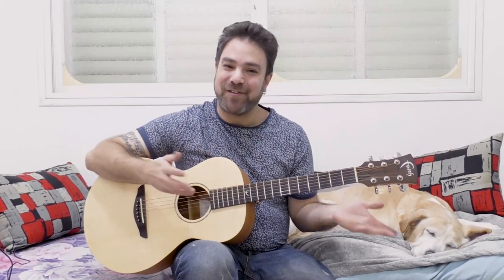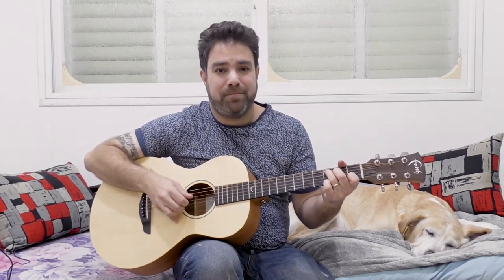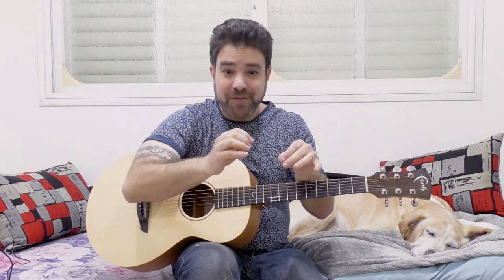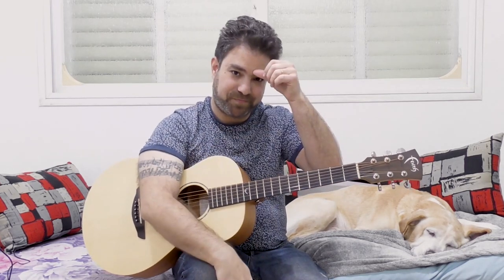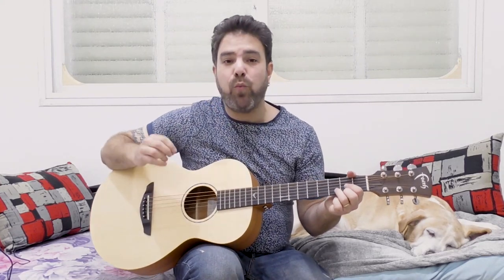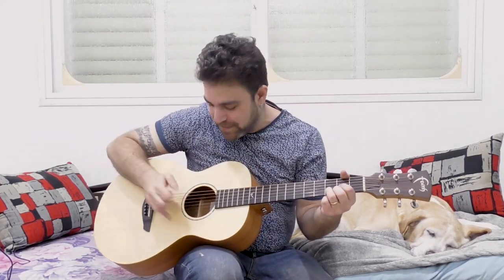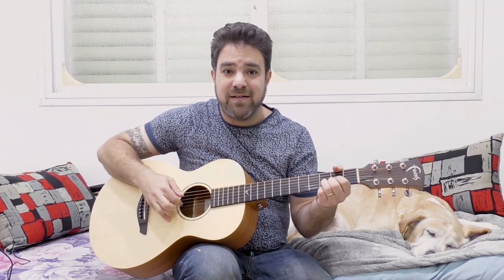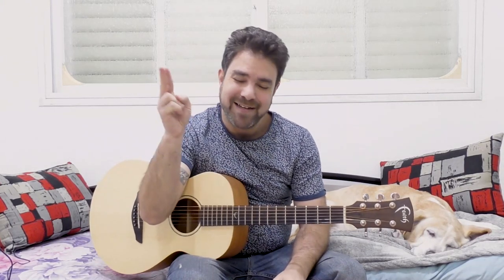How to Raise Your Fingerpicking Volume (Without 'Twanging') -- Guitar Lesson